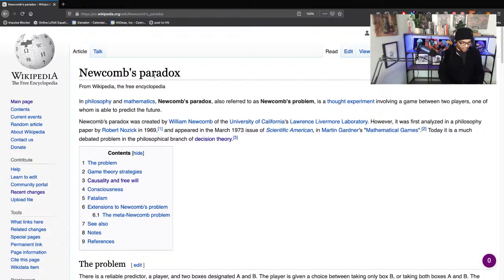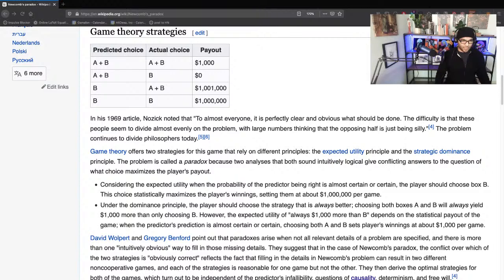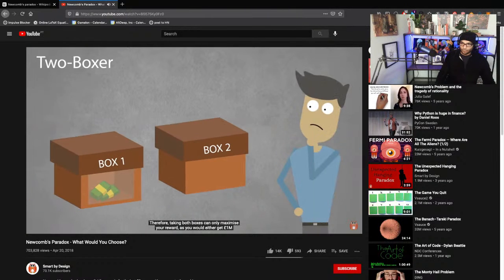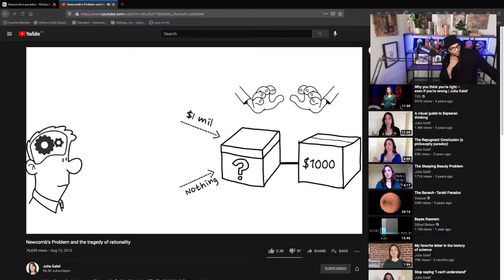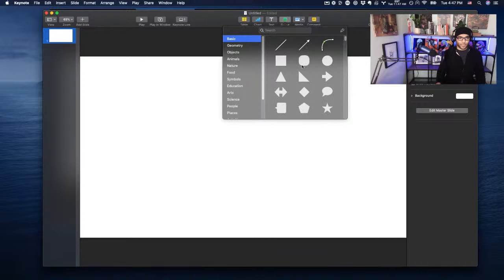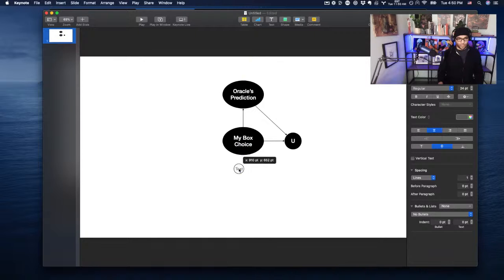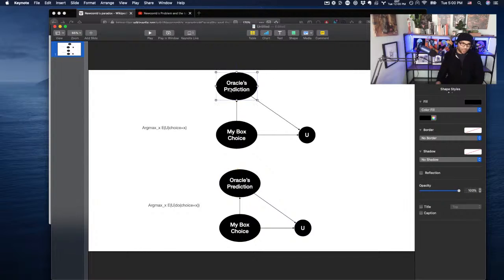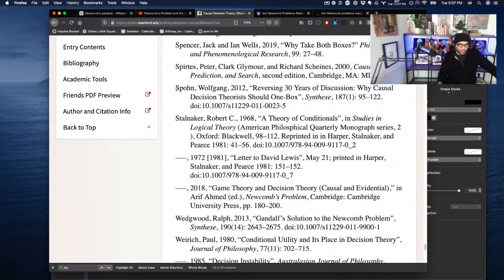Model-based AI Live-Watch/Read